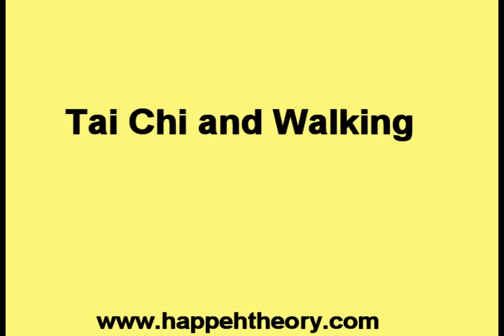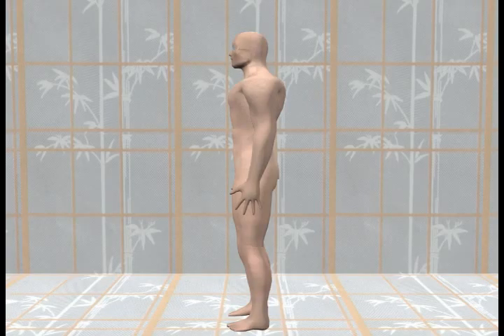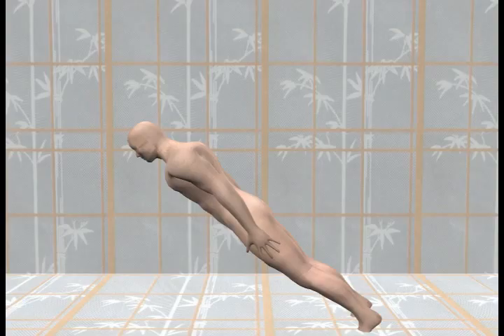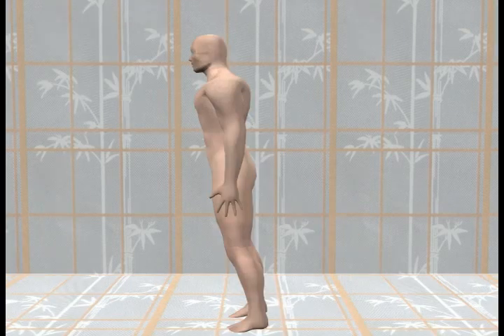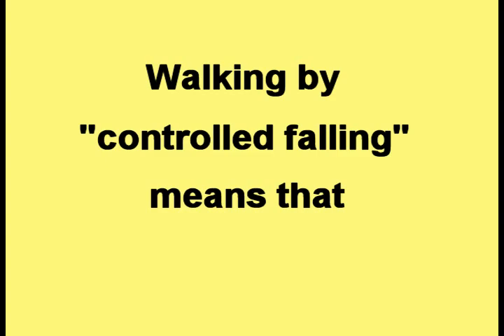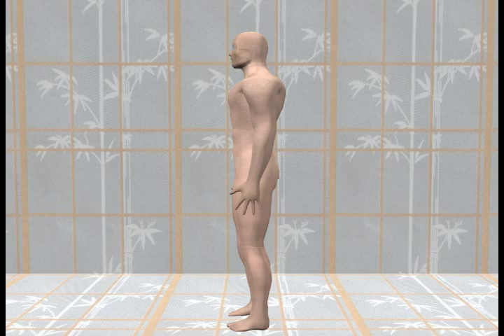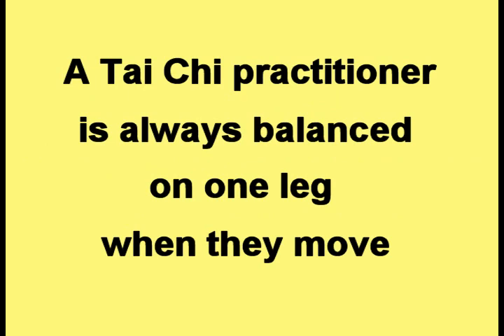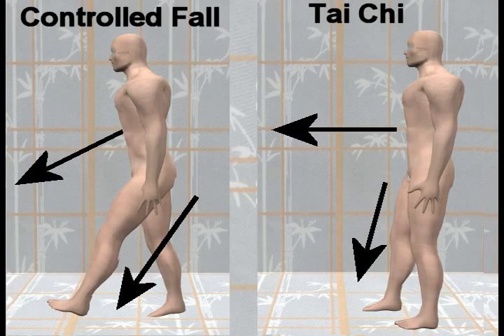Tai Chi and Walking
Most people walk by controlled falling. This video shows what walking by controlled falling means and compares it to how people trained in Tai Chi walk.